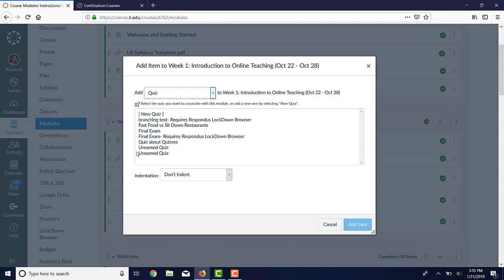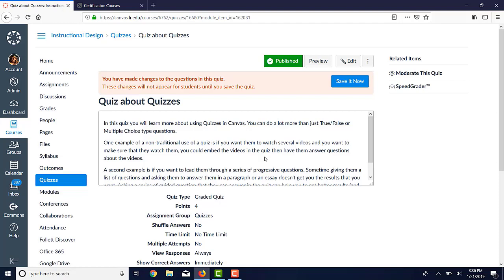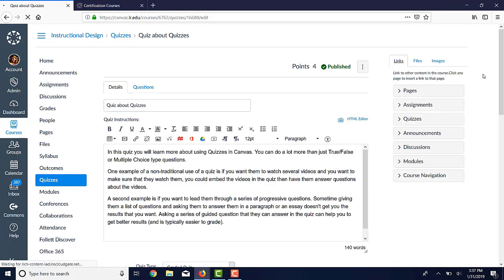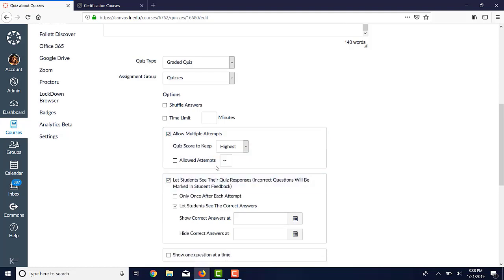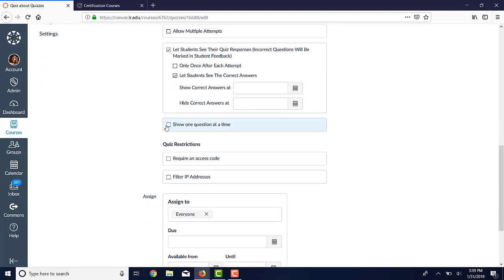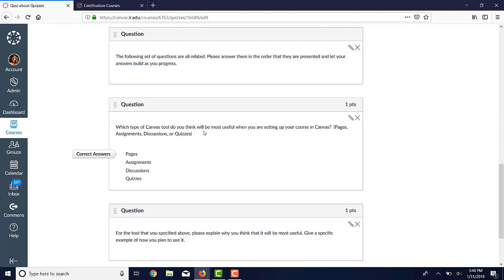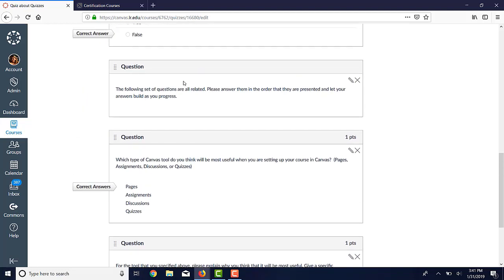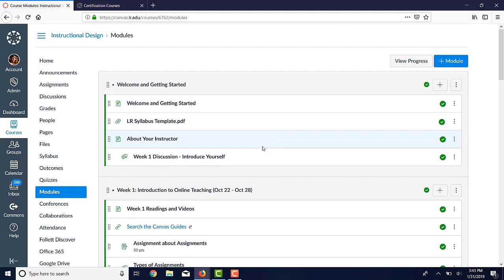Intro to Quizzes